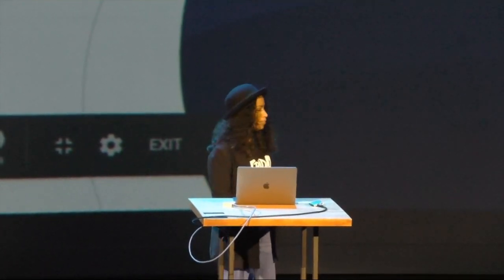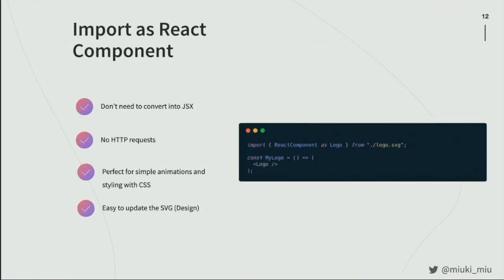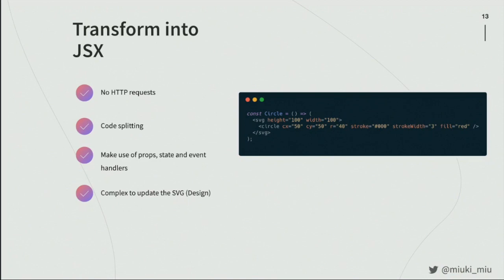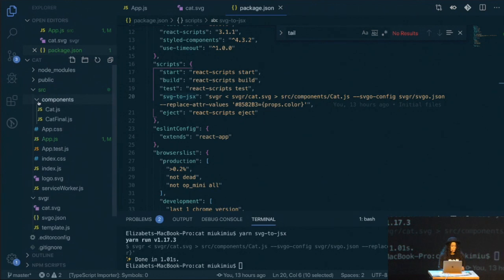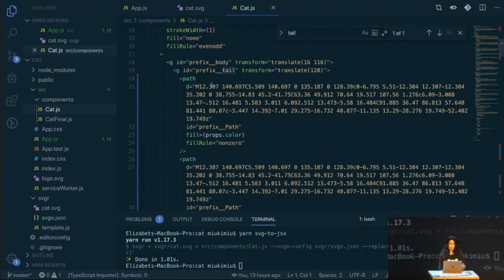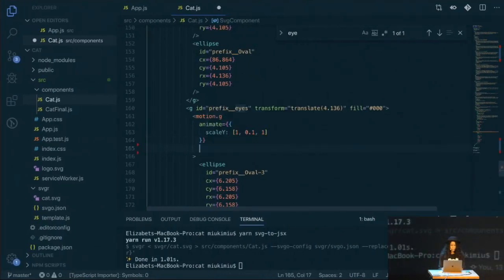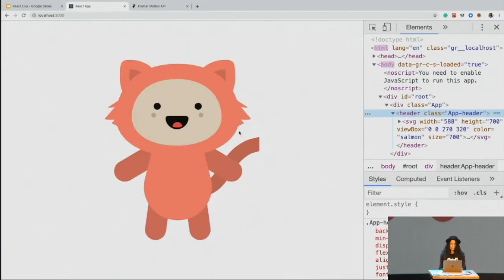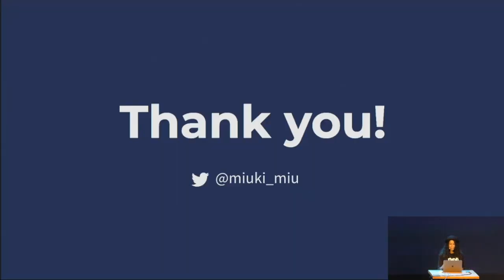[React Live 2019] 2. Elizabet Oliveira - Animating an SVG cat with React.js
Elizabet - @miuki_miu

**React Live 2019 **
806 Attendees
13 React Professionals speaking
Largest screen ever seen
Top Rated food & drinks included

Stay posted on our latest news, javascript and frontend events and talks for free